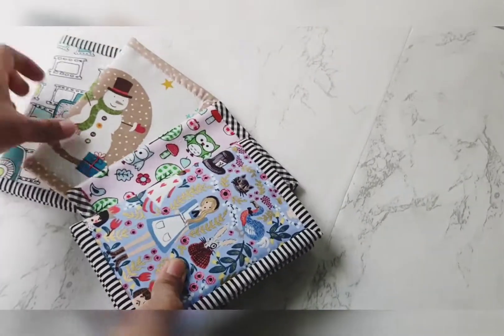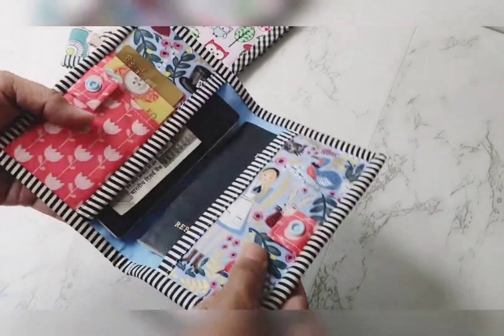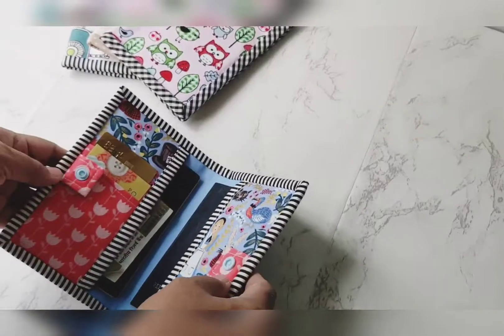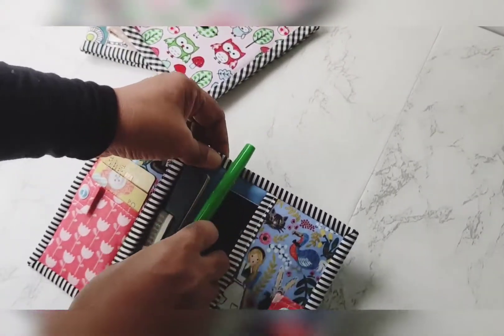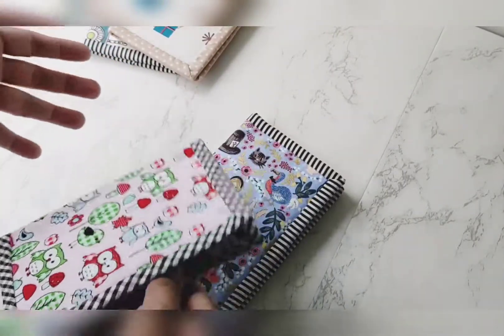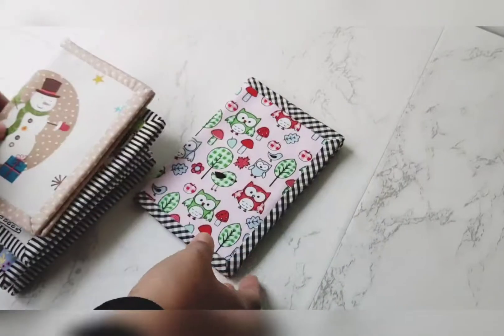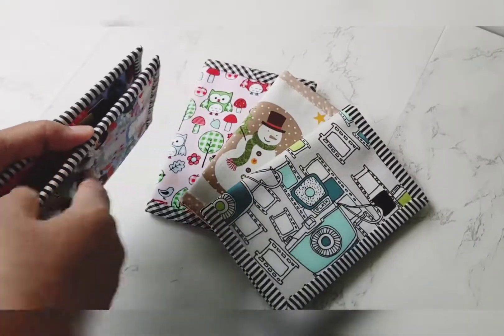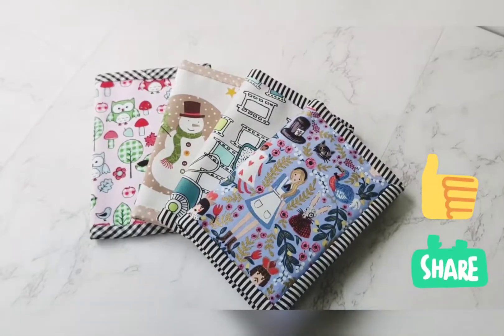Small Travel Passport Wallet- Passport Cover Cardholder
Hi everyone,
This is the review of my passport cover with the cardholder. I hope it can give you a clear view of what it is.

Handmade Wallets & Travel Accessories
Small Quilt Gifts
Sewing Patterns
Curated Indian Fabrics